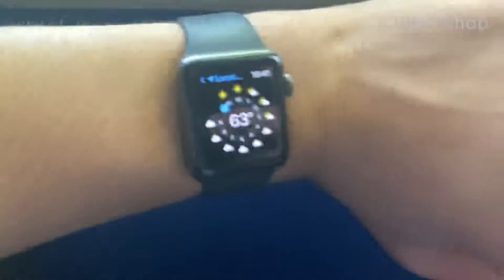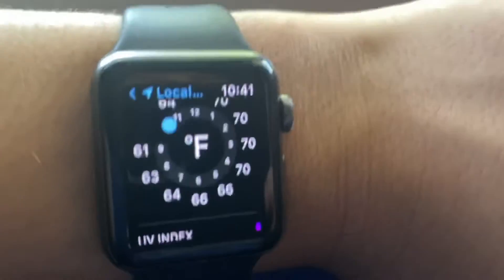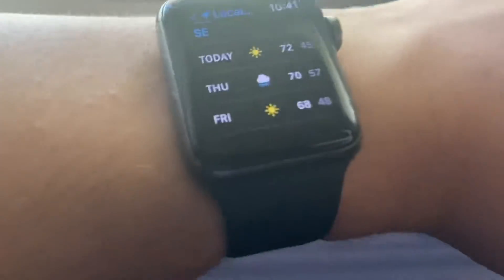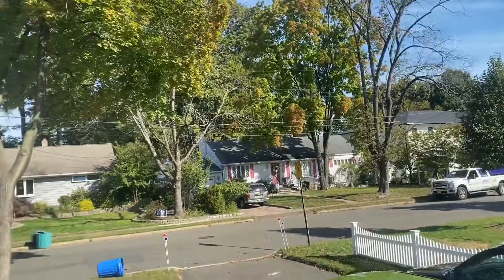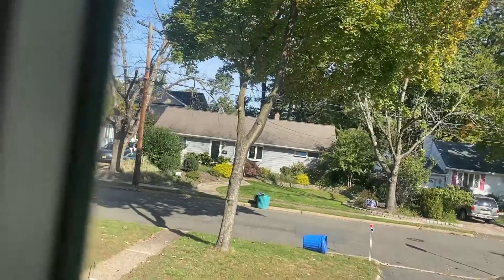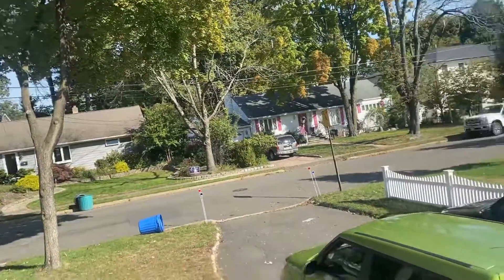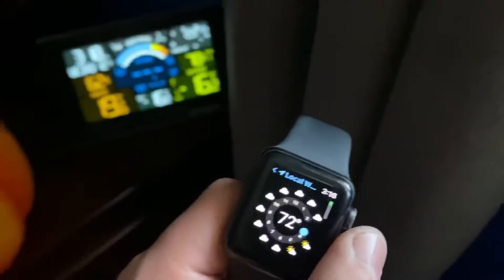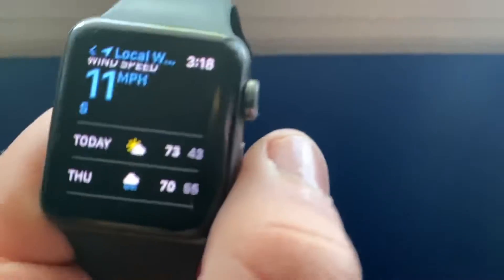73 degrees October 12th 2022 New Jersey